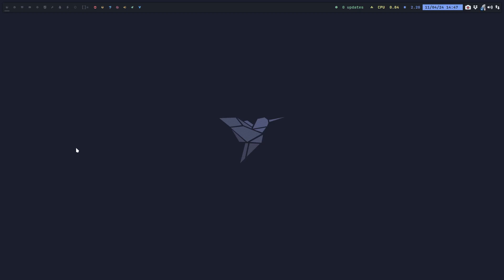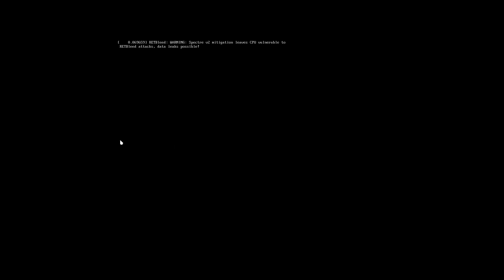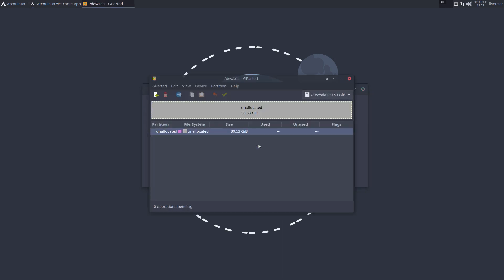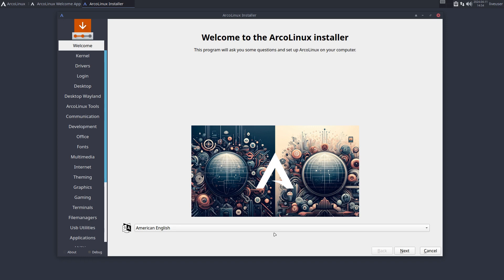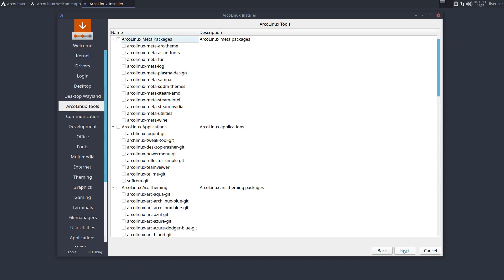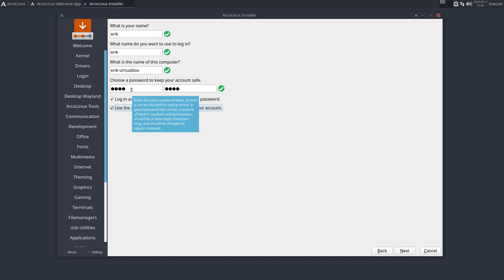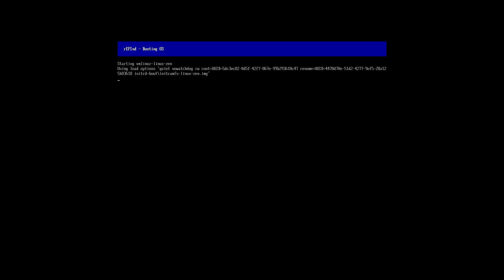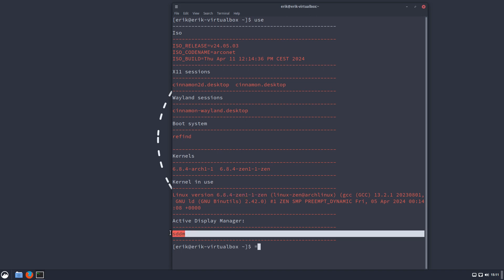Arco : 4016 How to install arconet